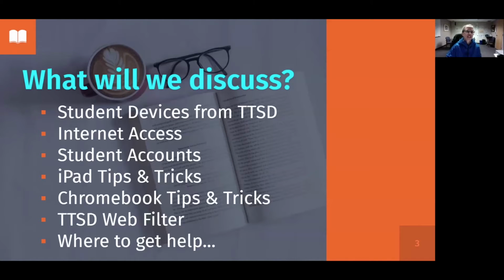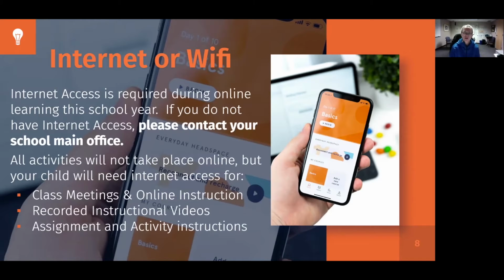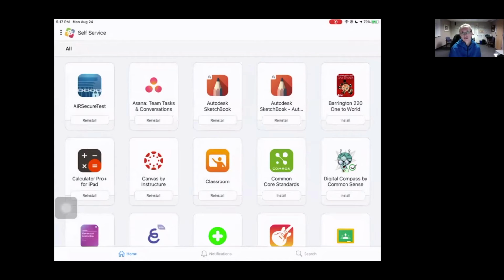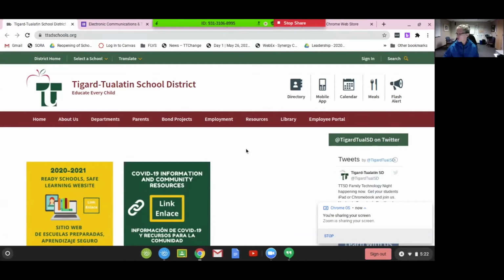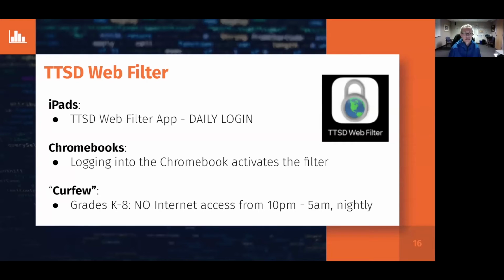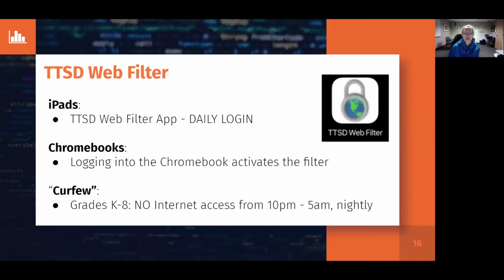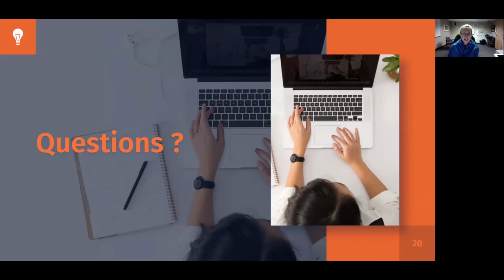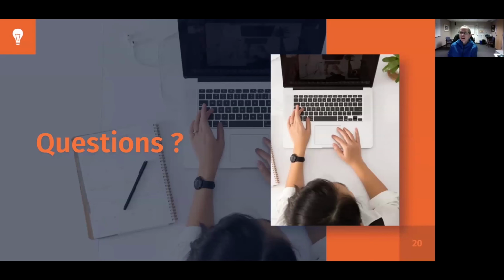TTSD Family Technology Night 101 - English